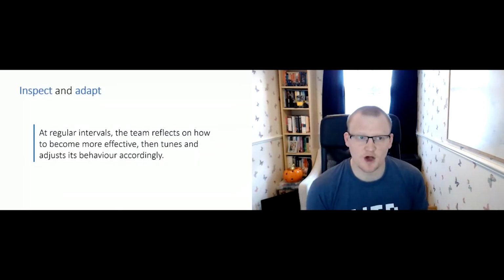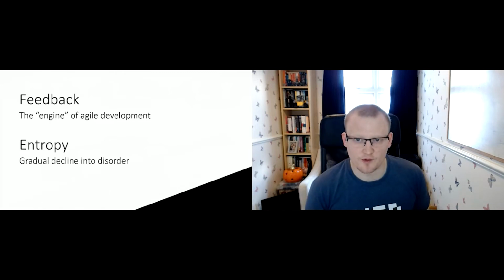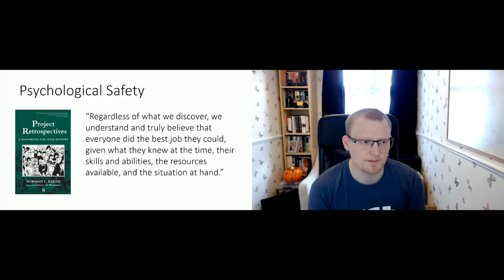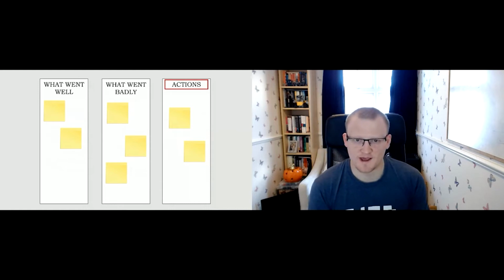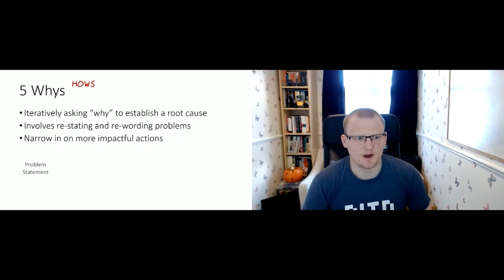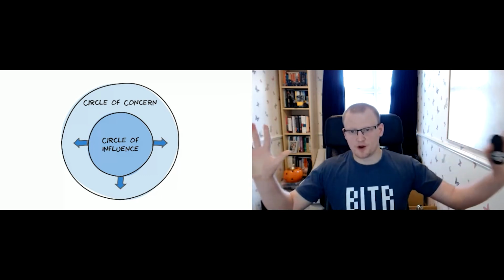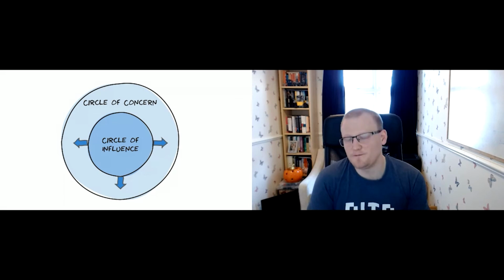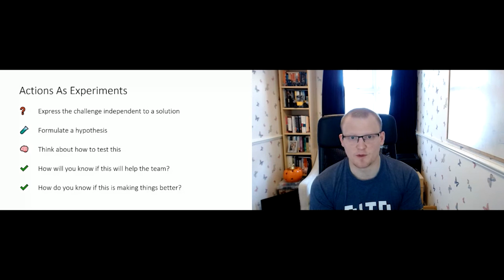BITR 2020: In Retrospect - Making Retros Great Again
With Sam Hogarth, Tesco Bank